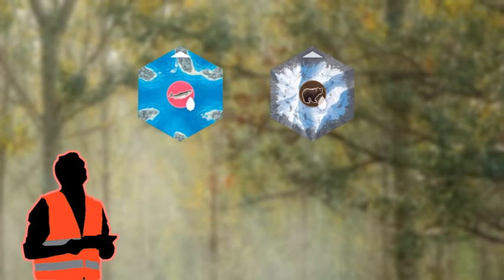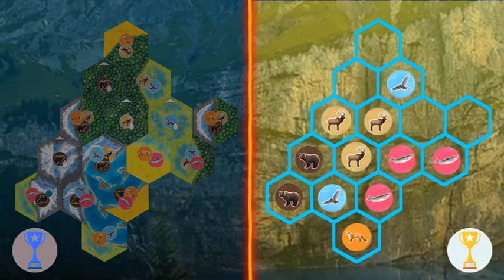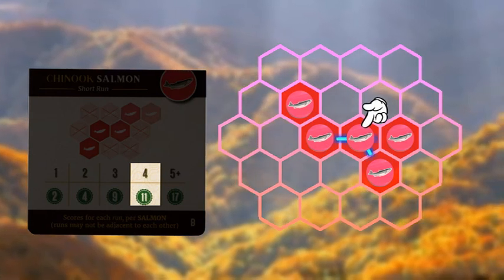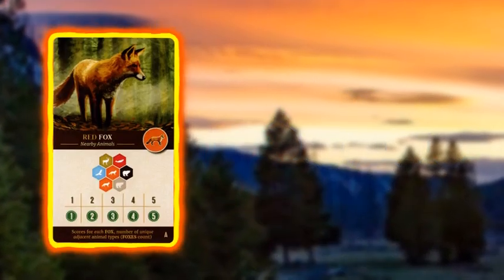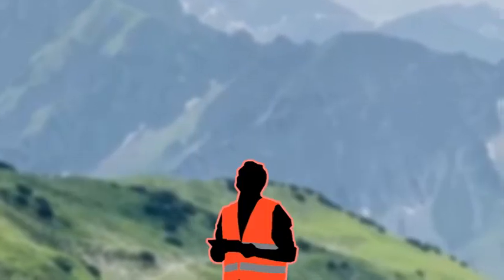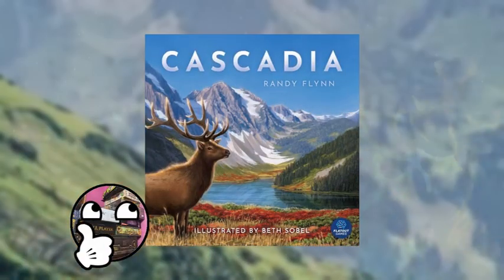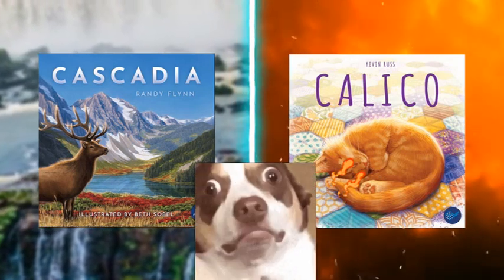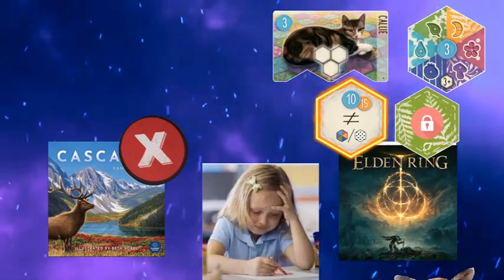Cascadia Review (vs. Calico) - A Good Abstract Puzzle Board Game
Sorry that this had taken so much longer than the previous videos, I've got some eye problems (surface of my eye not staying put or something like that), oh and Triangle Strategy came out too lol.

Anyways,  Cascadia is a perfectly okay game, I really have no complaints about it because I think it does everything right. It looks good, puzzle is pretty good, components are not bad (though they are not azul bakelite tiles, but whatever), very streamlined and just overall a solid board game. It's just not that fun because it's such a solitaire of a game, but that imo is down to your own preference. On one hand Im glad that my ecosystem cant just be totally destroyed by other players, but on the other hand I wish there is a bit more interaction lol. I grew to like the fox because I felt like that's where the 'big brain' plays are.

It's definitely a better game than Calico. The market system is more polished and so it's less lucky. I didn't put this in the video but Calico felt like a chore when I play it and less like a fun board gaming activity. It's very similar to Cascadia still just with a cranked up difficulty. I have no problem with difficult board games, but pairing that with unmitigated luck elements is really a recipe for disaster. The amount of strategy your game has should be inversely proporitonal to the luck it has or at least have some mitigating stuff in it, because luck and strategy is such a bad combo in a game.